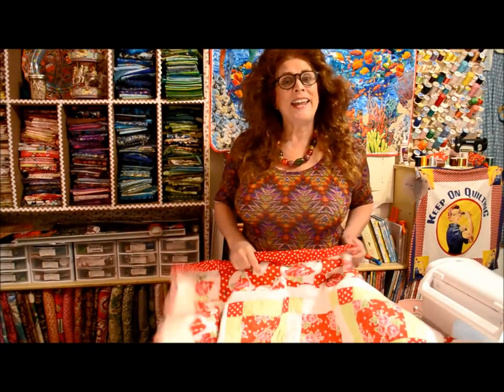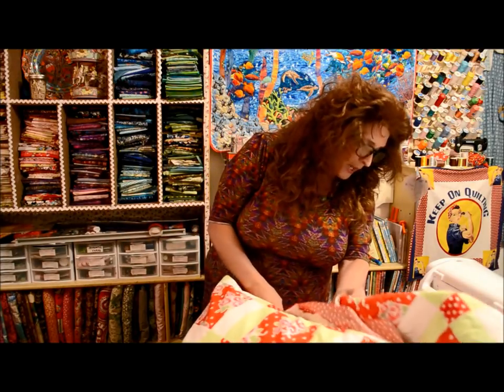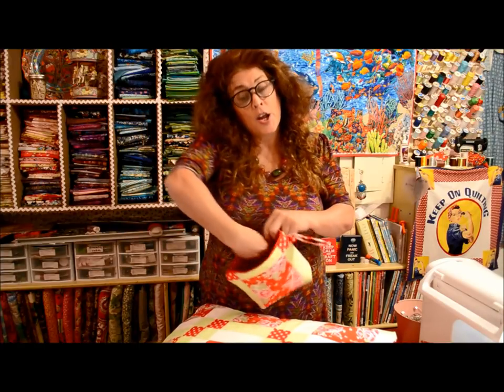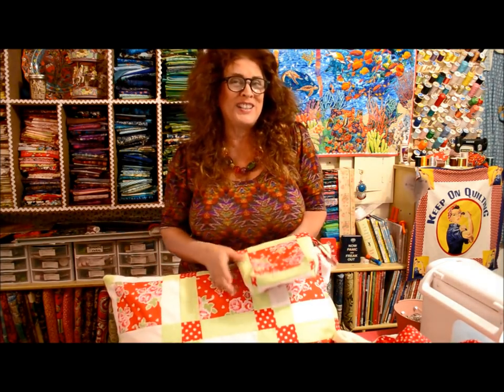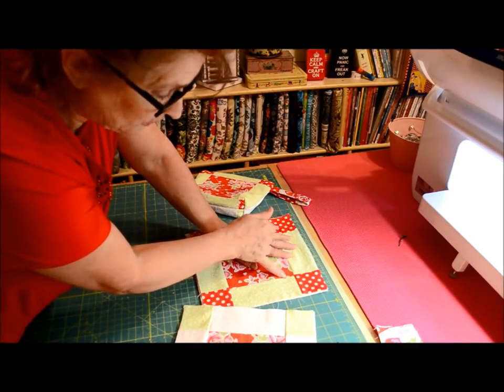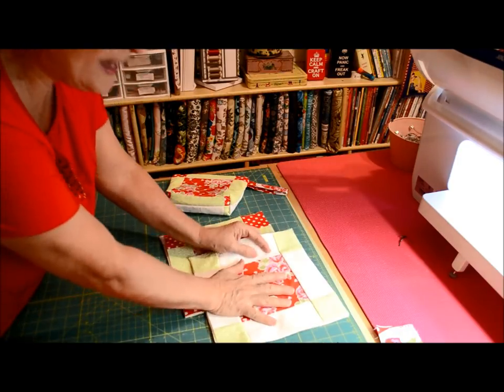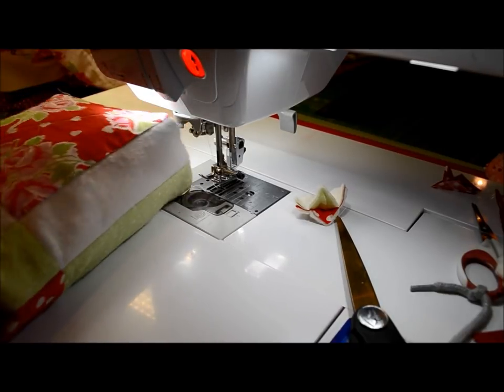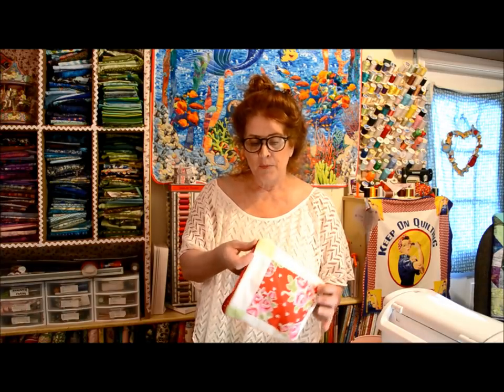EPISODE 51 - Easy Quilted Fully Lined Zipper Cosmetic Clutch Bag Full Tutorial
Join me in my sewing room making all sorts of quilted goodies! I like to talk and probably repeat myself over and over - and if that annoys you, tune into someone else's tutorial. but if you are patient, you hopefully will learn a new method or technique! Today's tutorial ~ A super easy fully lined and quilted zipped cosmetic bag (and clutch purse)